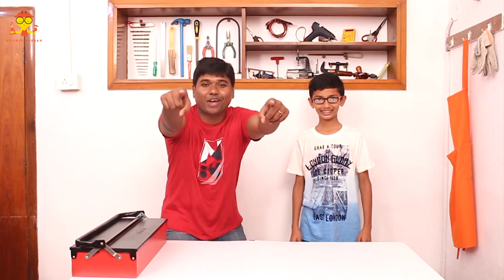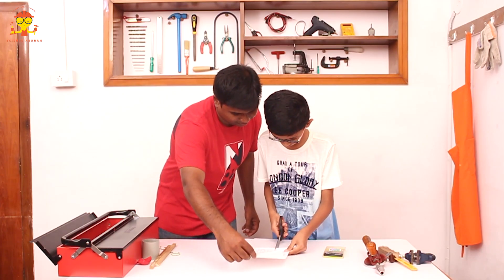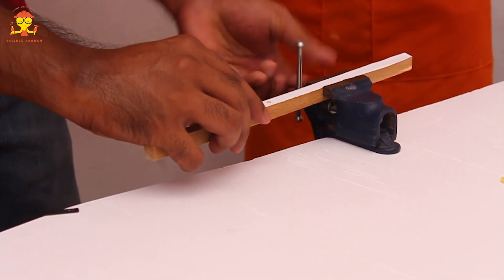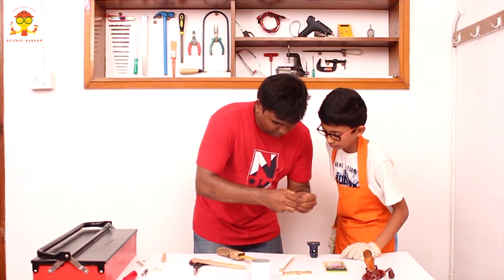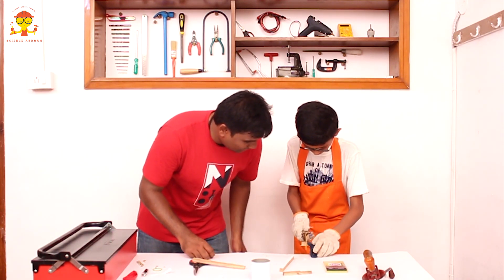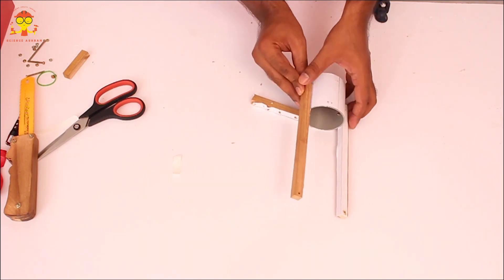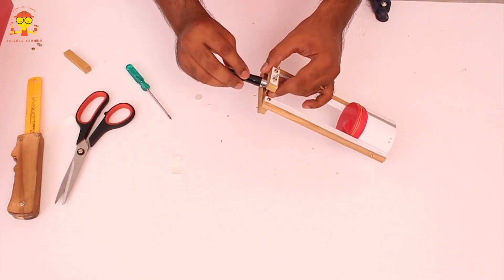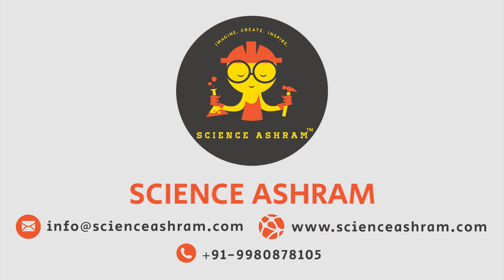Vocal Visualizer DIY Science Project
Step by Step instructions to build a vocal visualizer DIY project.